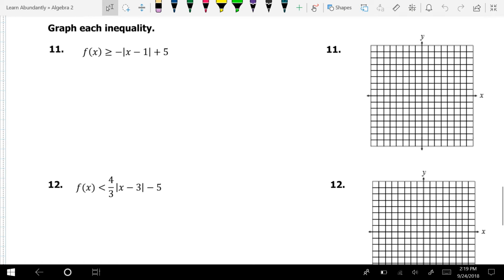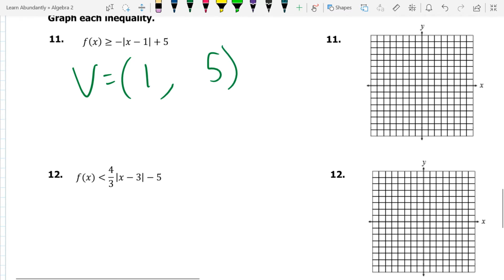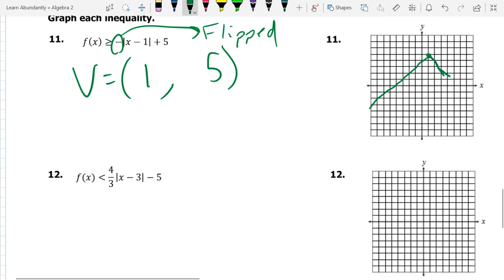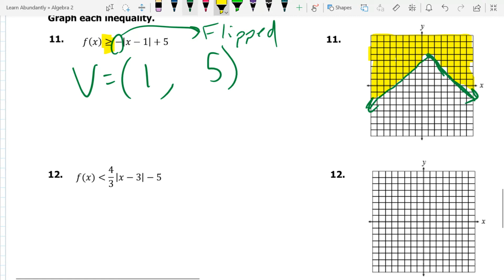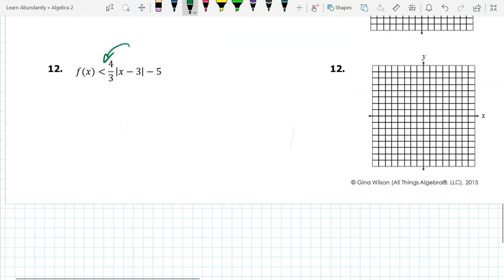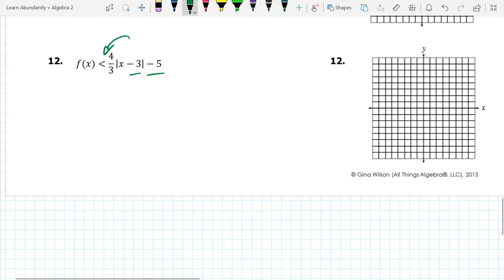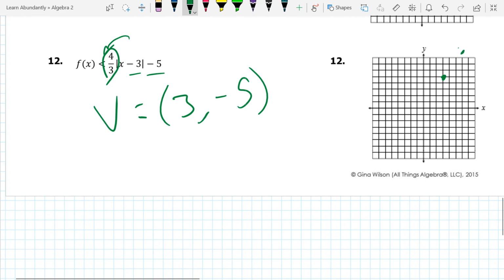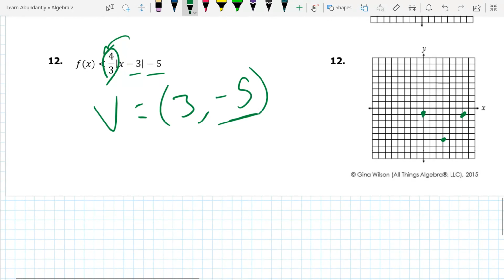Algebra 2: FUNCTIONS Practice Quiz (Part 2 of 2) - Raw